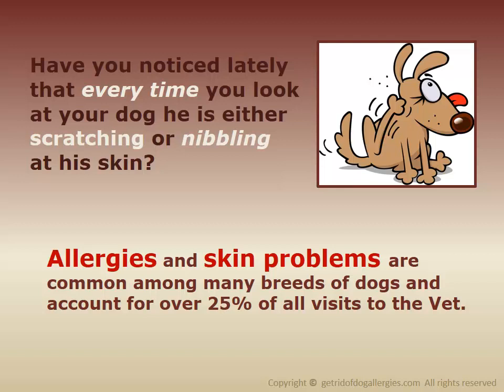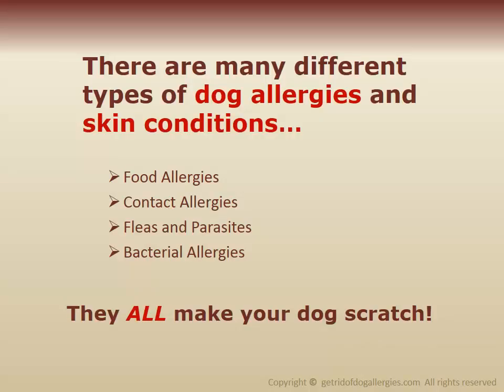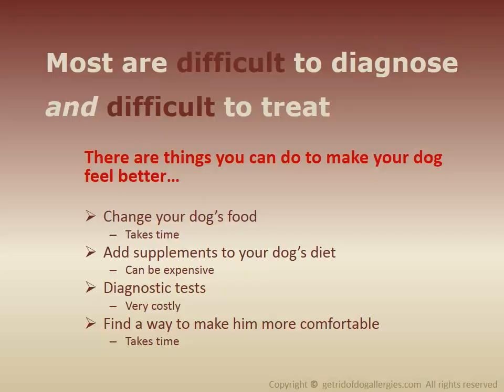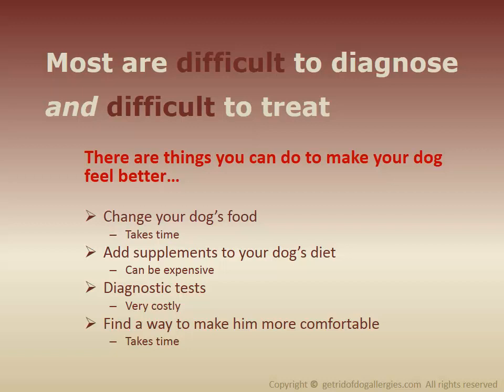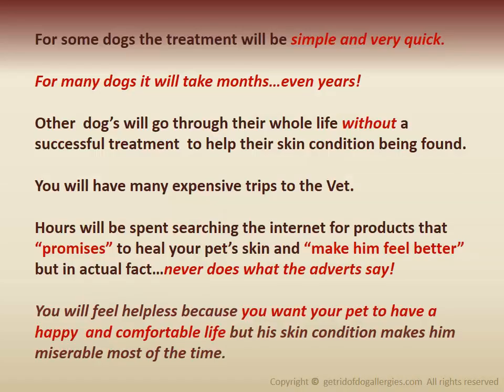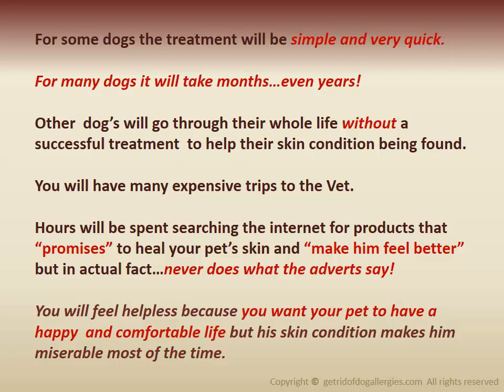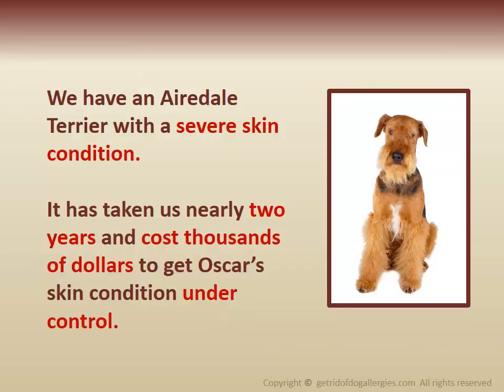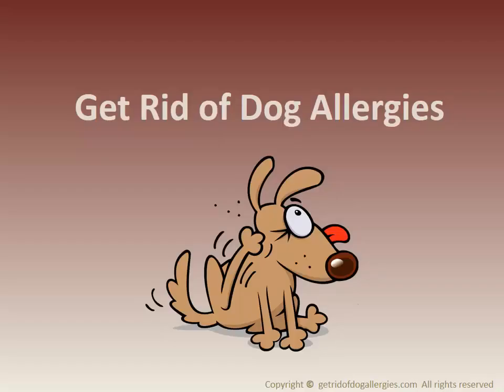Get rid of dog allergies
Dog Allergies are difficult to diagnose and even more difficult to fix.  I have an Airedale Terrier and he has been suffering with food and skin allergies for two years.